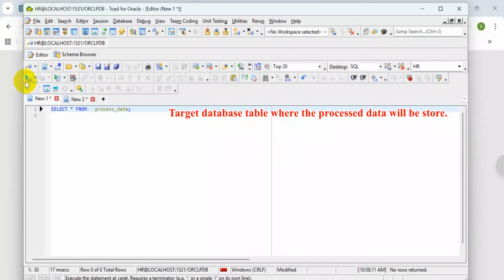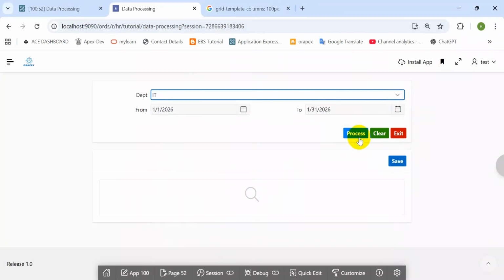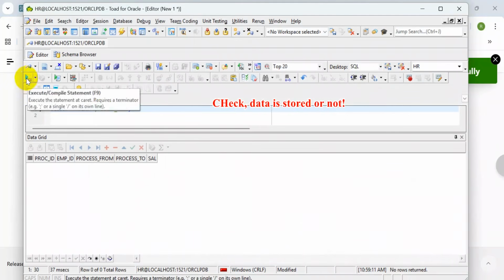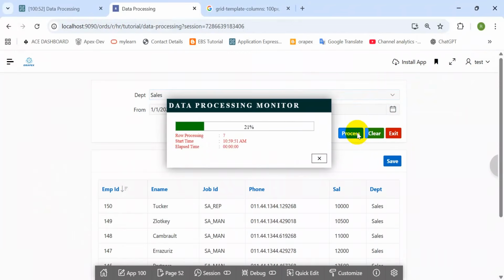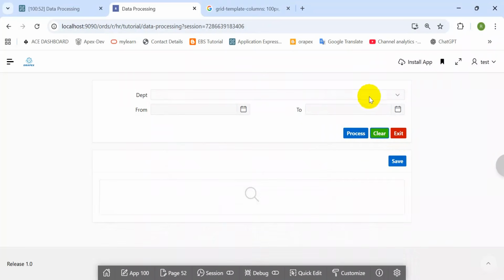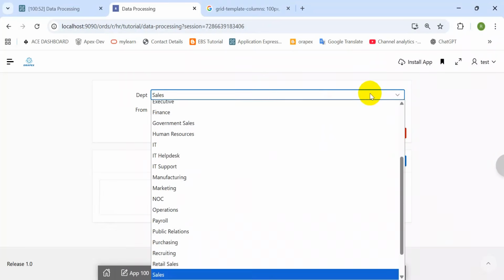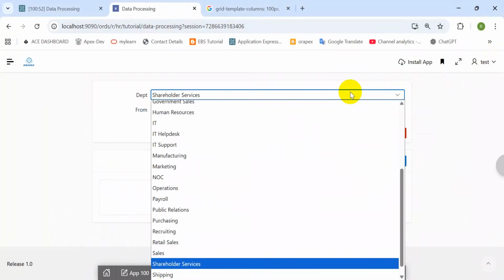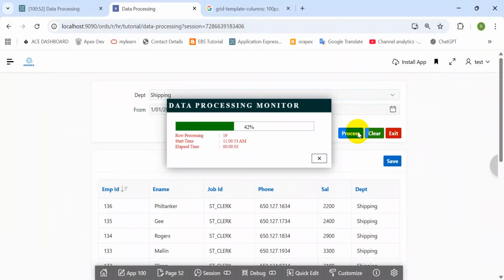Oracle APEX- Progress Bar with Data Processing History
This tutorial provides a comprehensive walkthrough of a streamlined ETL (Extract, Transform, Load) process, demonstrating the seamless integration between a web-based management application and an Oracle Database backend.The video showcases how end-users can trigger complex data processing tasks through a simplified interface, while maintaining data integrity and real-time monitoring.

This workflow is ideal for administrative and data-entry roles where bulk record processing is required across various departments. It highlights a robust system architecture where manual SQL tasks are replaced by a user-friendly, automated GUI, reducing the margin for human error and increasing operational efficiency.